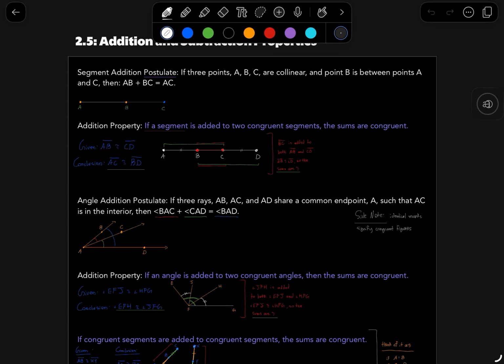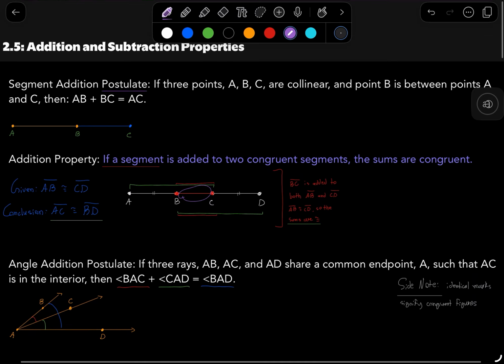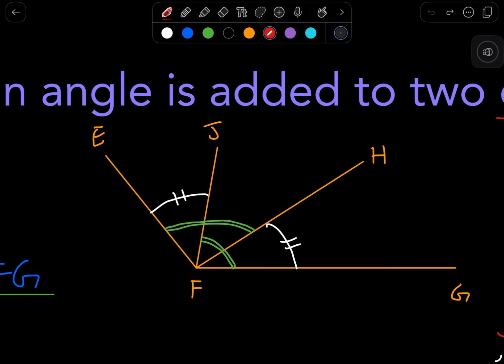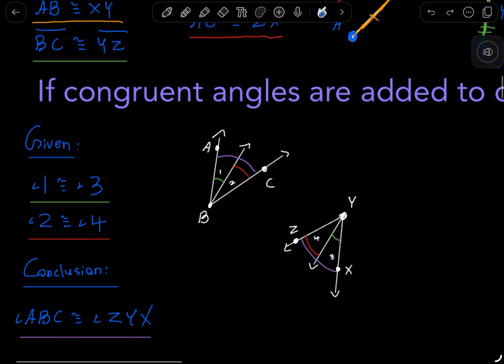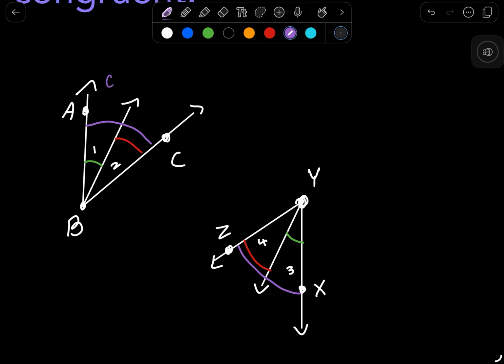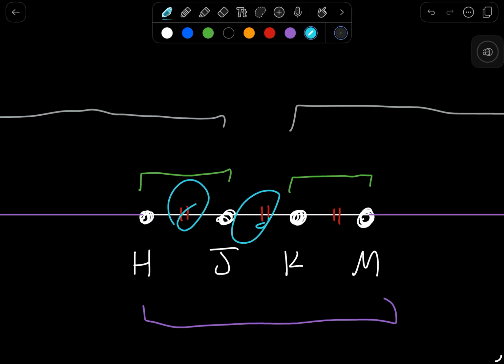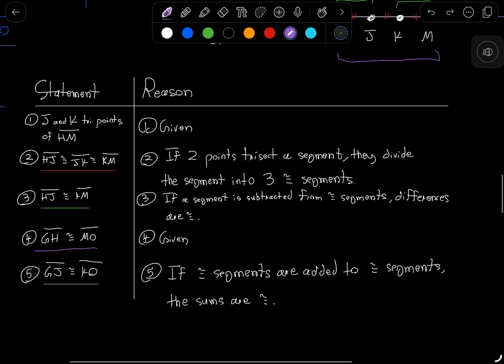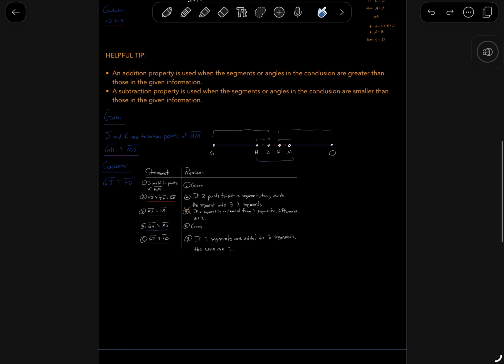Honors Geometry: Lesson 2.5 - Addition and Subtraction Properties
In this video, Piyush will cover the fourth unit two lesson of his geometry course.